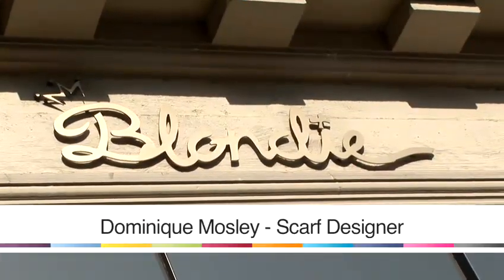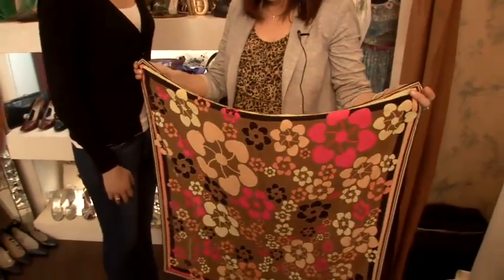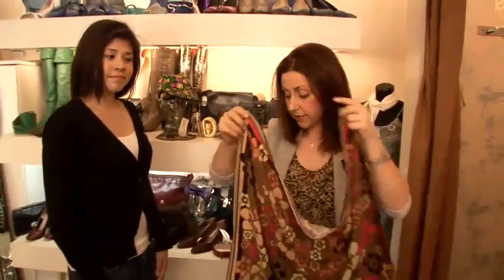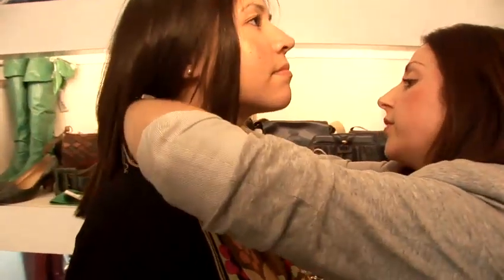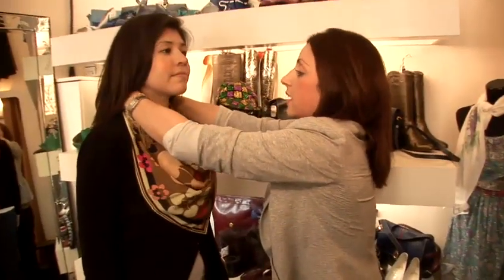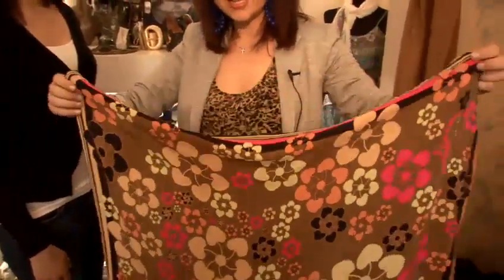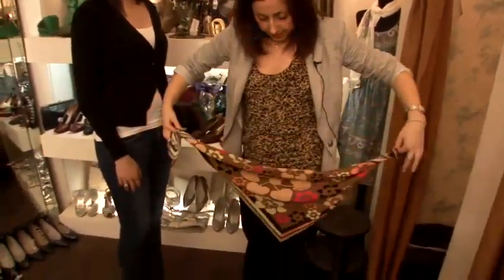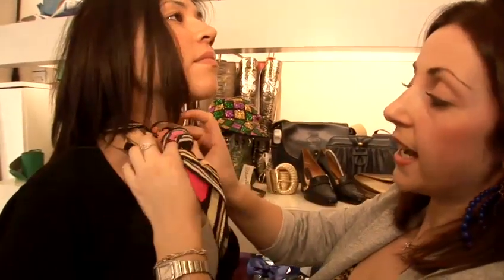How To Bind A Square Scarf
Have you ever wanted to get good at scarves shawls and headscarves. Well look no further than this advice video on How To Bind A Square Scarf. Follow Videojug's industry leaders as they direct you through this guide.